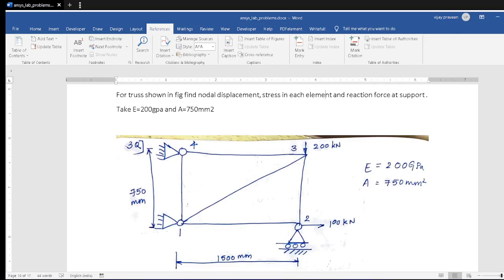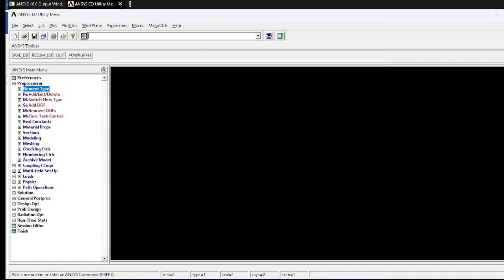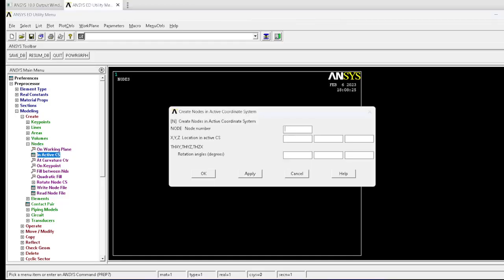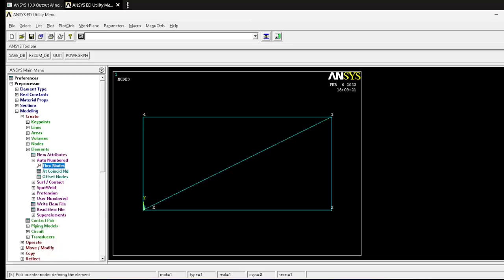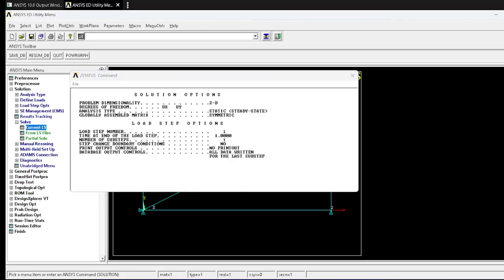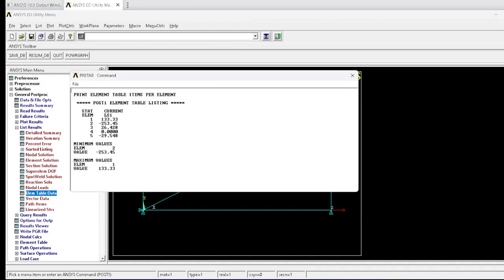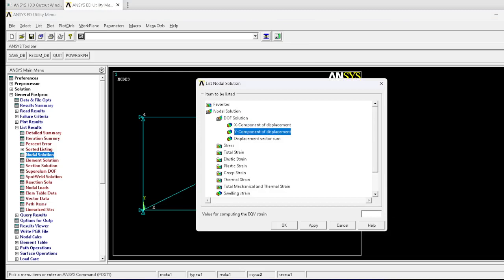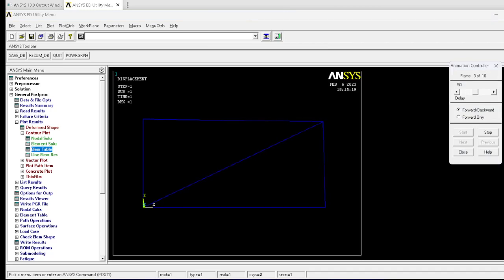Trusses problem 3 in ANSYS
In this video you learn how to Analyze Trusses problems in Ansys Mechanical APDL